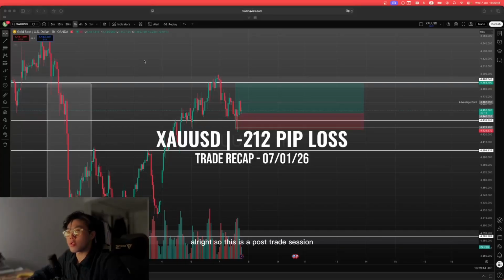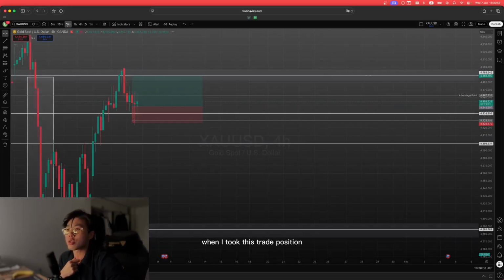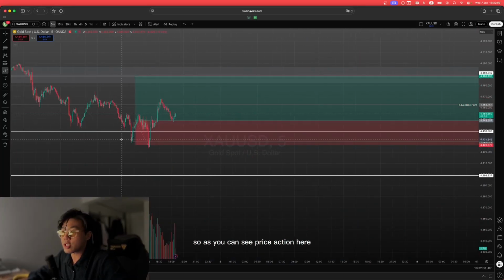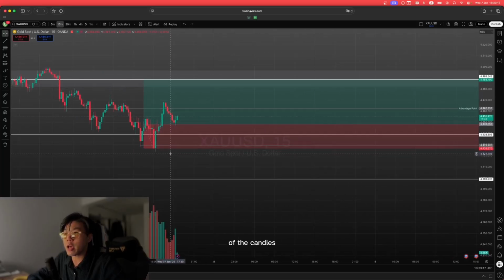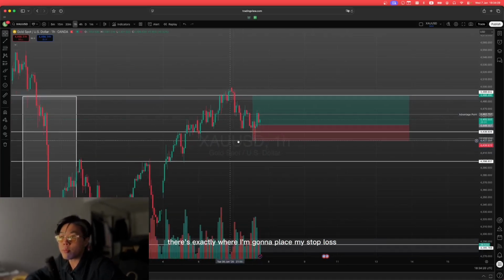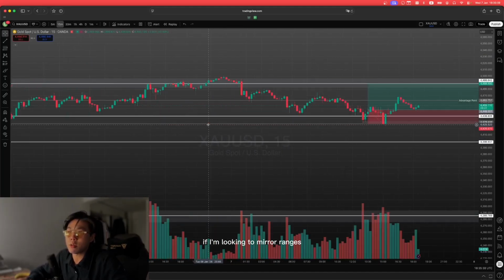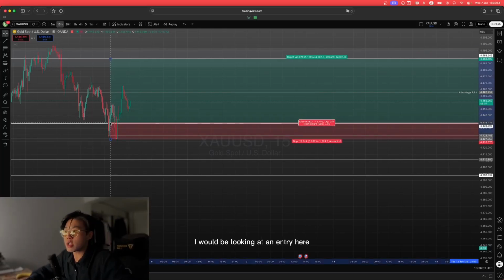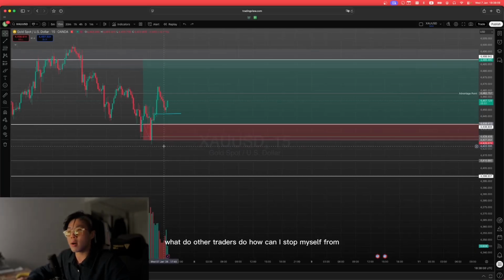I lost 212 pips on Gold today... This is what I learnt from my mistake.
Everything in my validation and checklist was followed today,
Entering my position, I hesitated, but then utilised the next best available opportunity to enter the position.
After everything, I had a solid conviction built across the timeframes, knowing what price was mirroring and structure making sense.. - All but the 4H rebreak of the lows.
I do not know where else to place my Stop Loss, because to the left of my screen, there are no other levels around that area to place stops to... If not the current 4H break of the lows, then my next range down increases risk by another +150 pips.
I've now acknowledged to account for Wick retests on HTF structure, but the next question, is how much allowance do I give?

- If this video can help others, or have others help me is also a bonus.

If you are a trader, please drop a comment :)